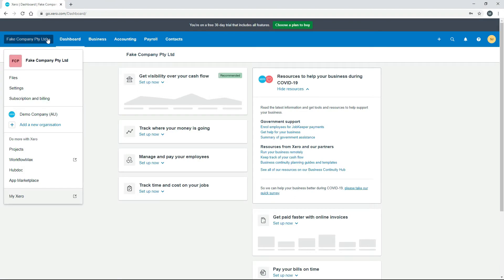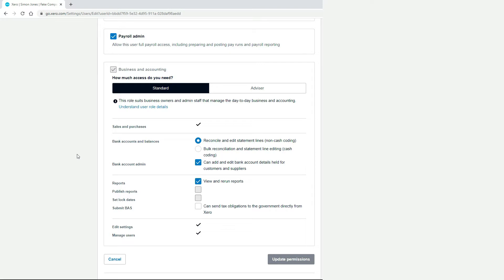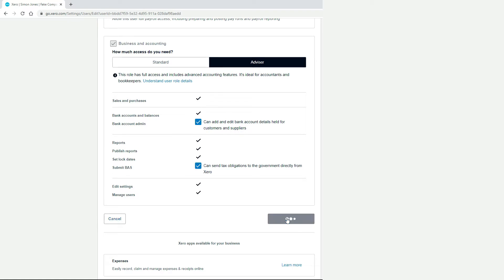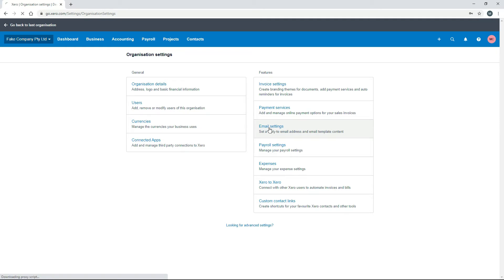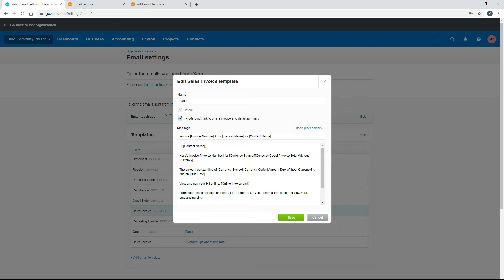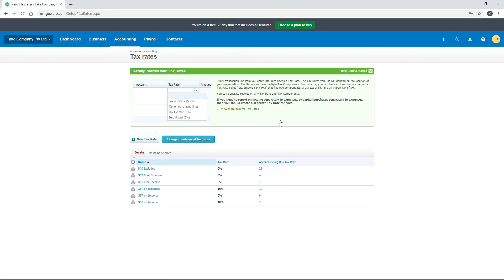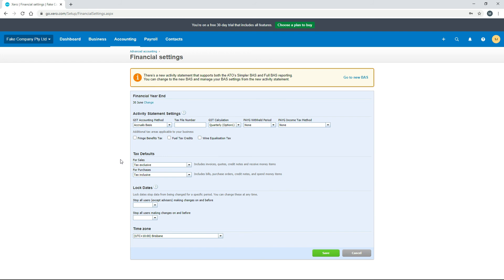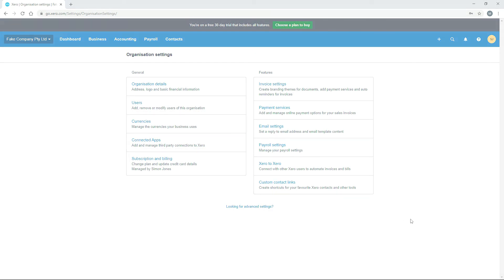How to Set Up Your Xero Organisation Settings (Australia)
In this video we go through some of the organisation settings you need to set up in your Xero Australia account.

⌚ TIMESTAMPS
00:00 How to Set Up Your Xero Organisation Settings (Australia)
00:30 Organisation Details
01:32 Users
06:25 Email Settings
10:23 Tax Rates
11:44 Financial Settings